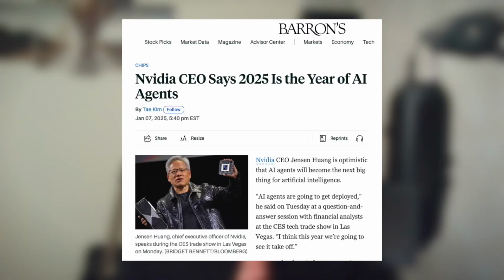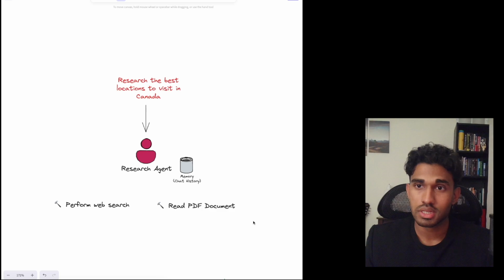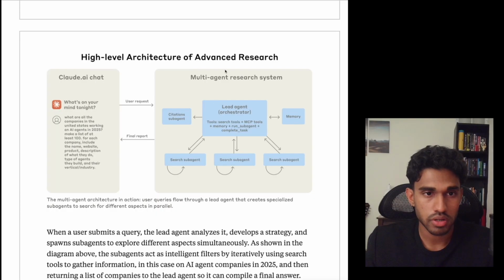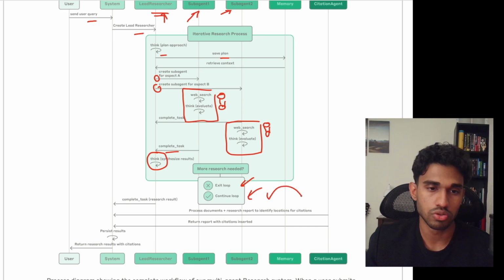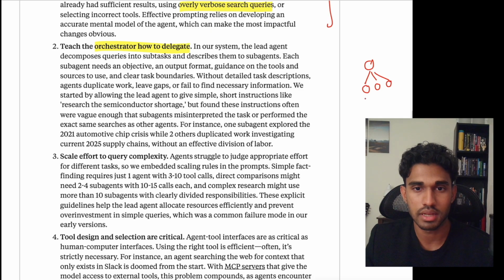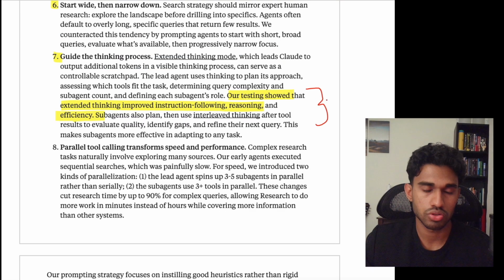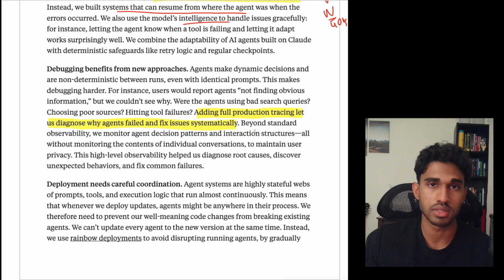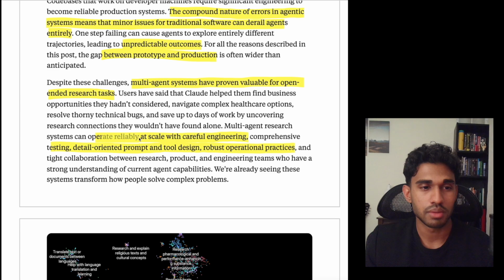Practical tips for building Multi-Agent systems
In this video, I walk through an article by Anthropic on how they built a production multi-agentic system for research purposes. They highlight the key learnings and engineering techniques used to move agentic systems from POC to production. Highly recommend reading the original article below.

Tools, Software, Gear (Note: some are affliate links where I get small commision - thanks!)

Timestamps
00:00-01:02 Introduction
01:02-04:48 Defining Multi-Agentic Systems
04:48-08:29 Architecture Overview
08:29-13:03 Prompting Tips
13:03-17:44 Production & Engineering
17:44-17:57 Conclusion